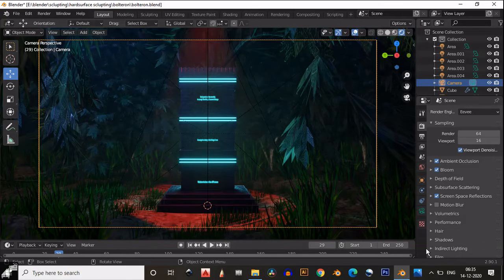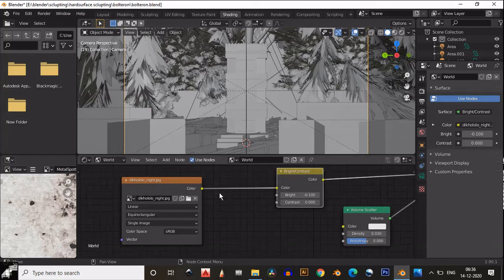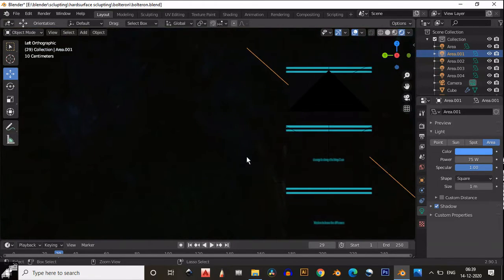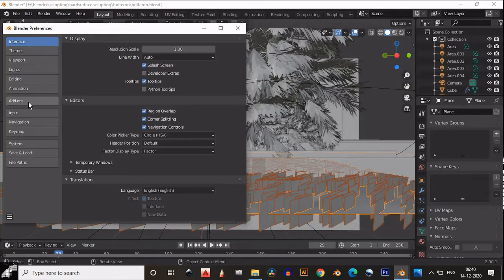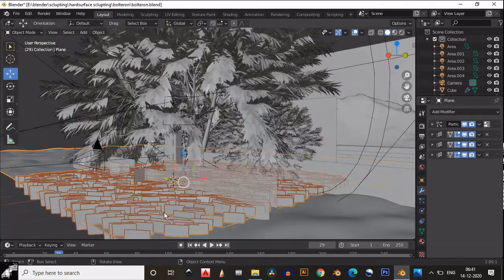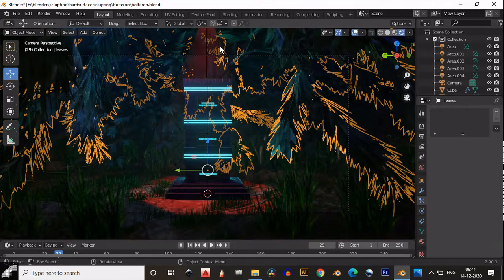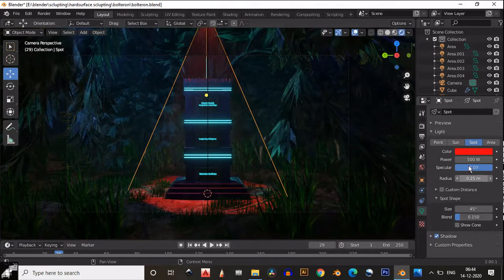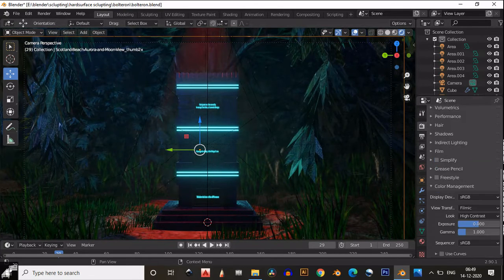Breakdown Of Night Forest Scene In Blender | Scene Breakdown Tutorial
In this Night Forest Scene tutorial I have shown you how I created this forest scene in blender. I have used basic modeling skill and lighting setup to create this scene. I hope this tutorial will help you.

ABOUT US